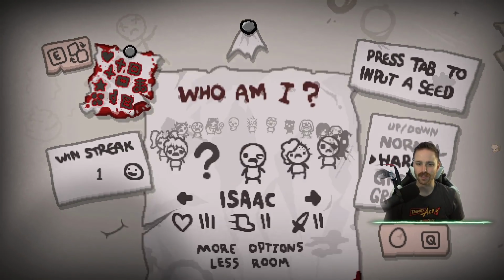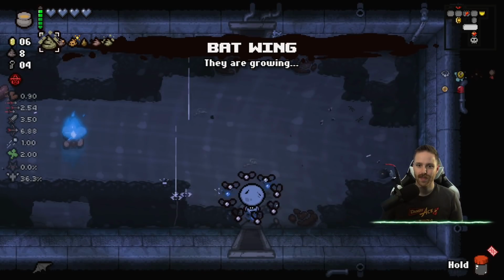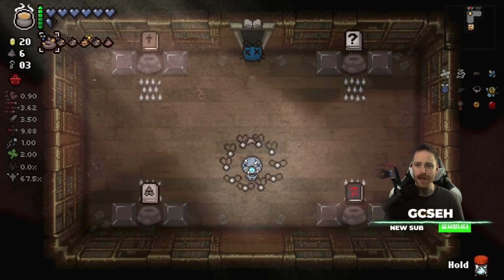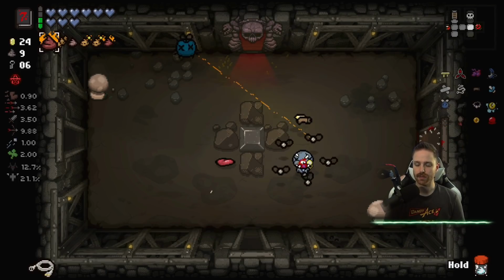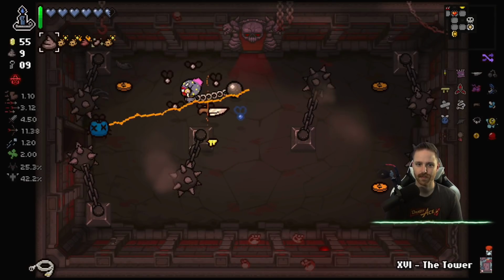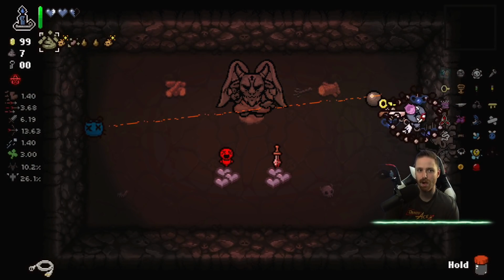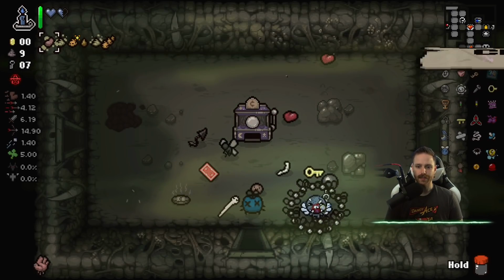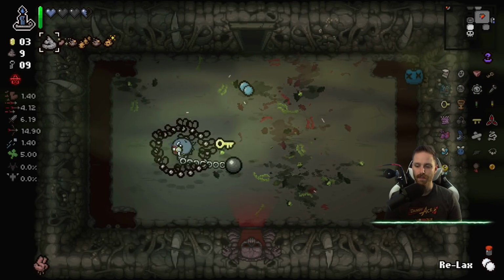Tainted Blue Baby to Mother - Hutts Streams Repentance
5/18/2021 Stream. The Binding of Isaac Repentance

➤GET INVOLVED!